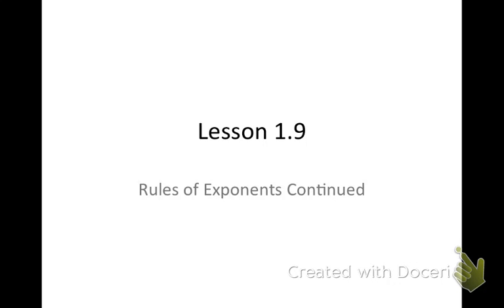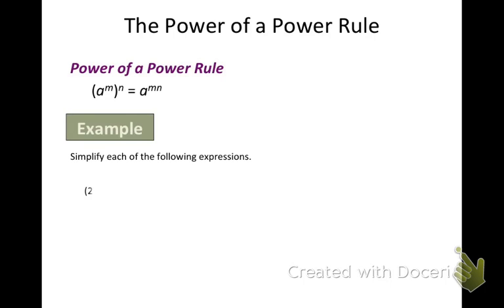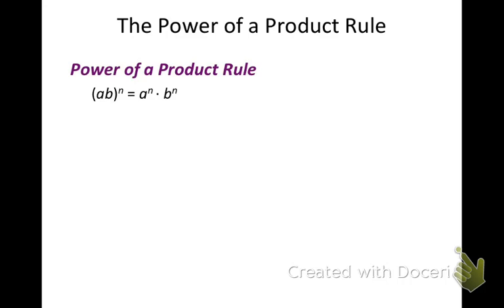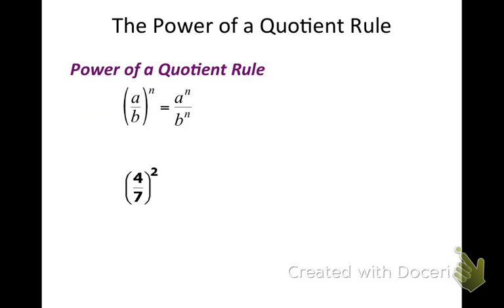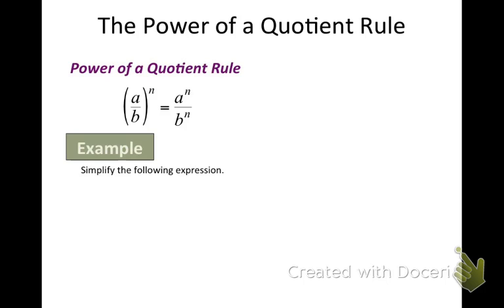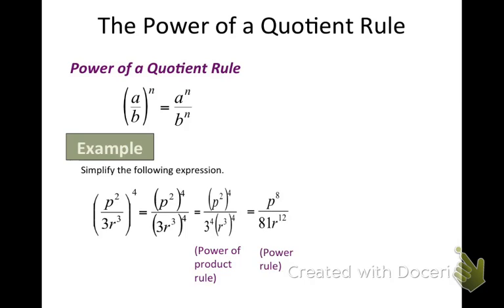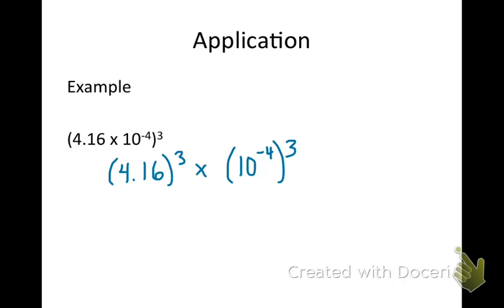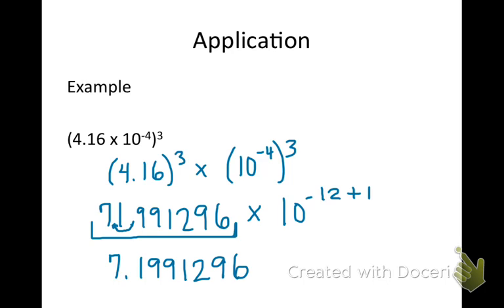Pre-algebra 1.9 Exponent Rules Continued